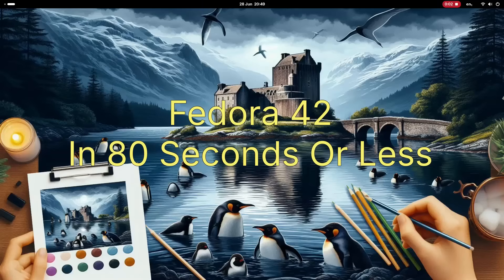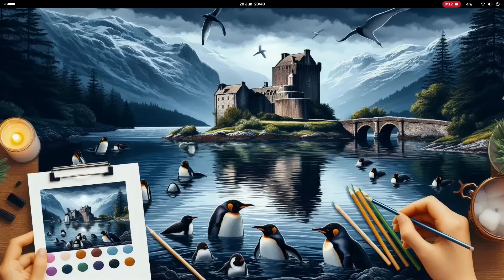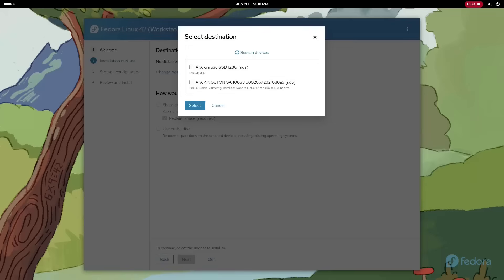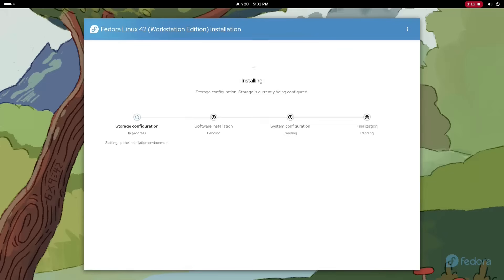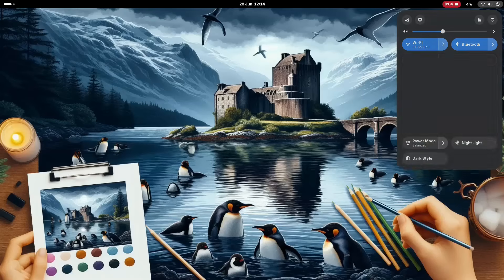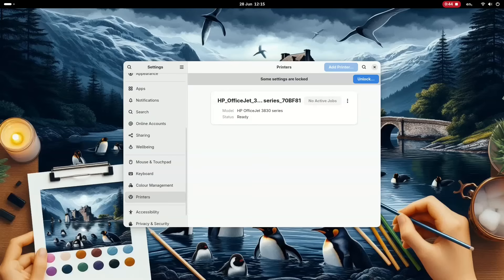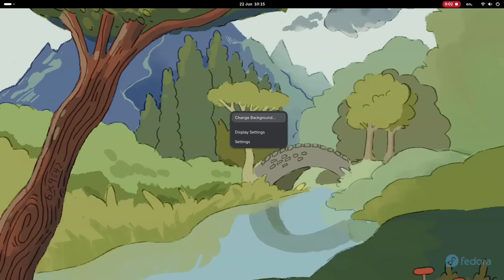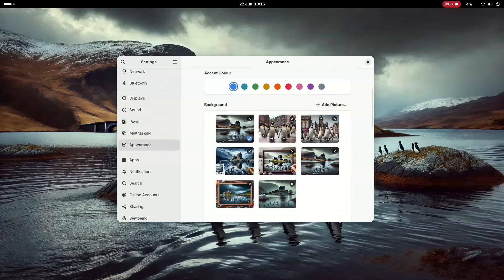Fedora 42 in Under 80 Seconds!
I Used Fedora 42 for Seconds & My Mind Was BLOWN!

Prepare to be amazed! I just took a lightning-fast dive into Fedora Linux 42, and even in under 80 seconds, I found things that completely surprised me. Is this the Linux release you've been waiting for? I'm revealing the biggest game-changers (and potential deal-breakers) in this super-speedy, must-watch review!

FOSS (Free and Open Source Software)